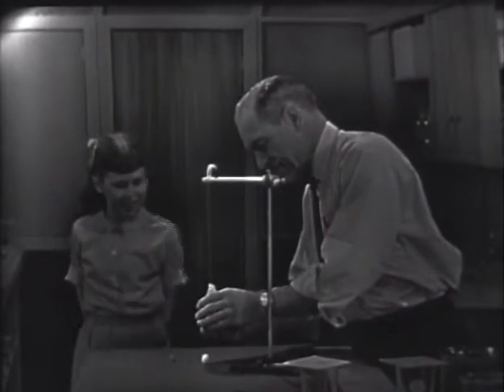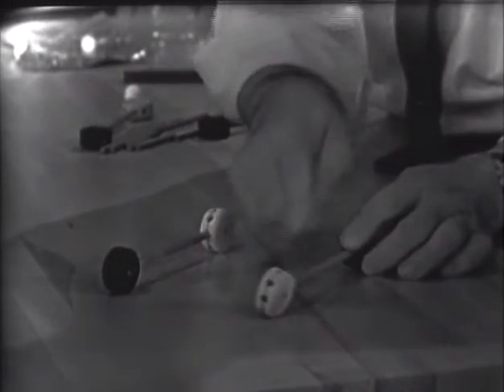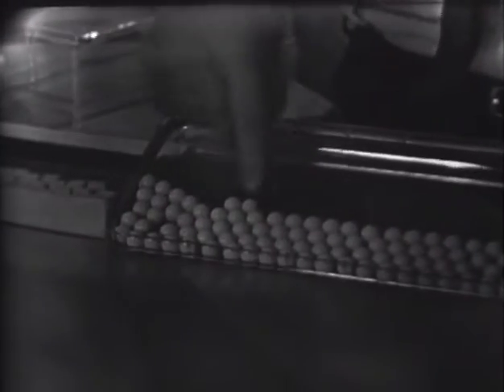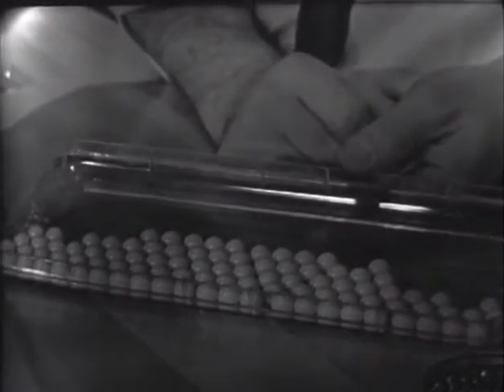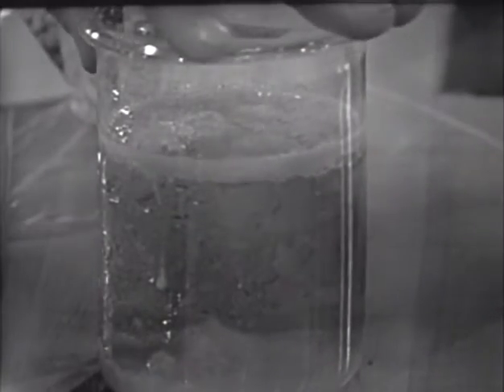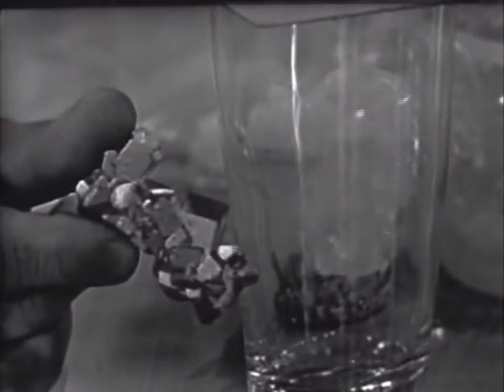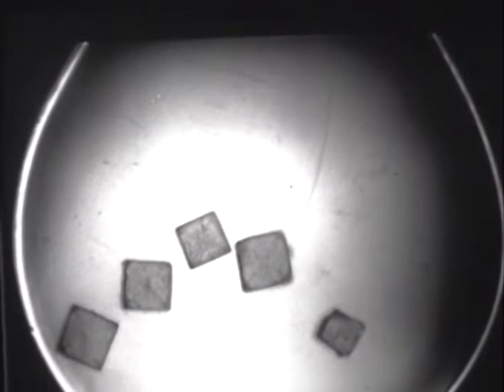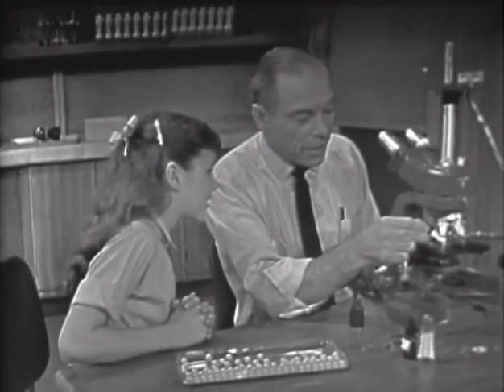Home Grown Crystals-1963-Watch Mr.Wizard